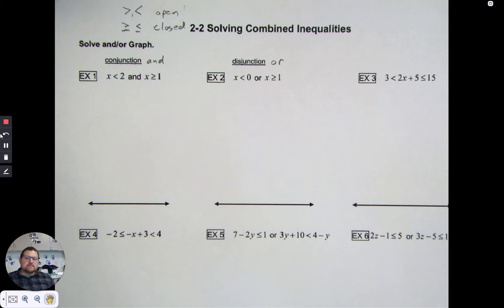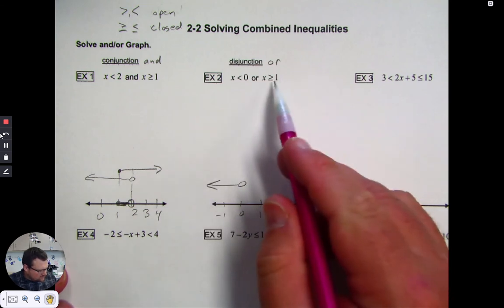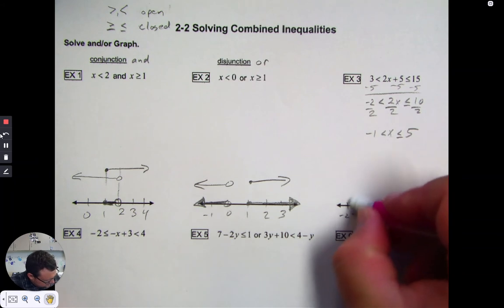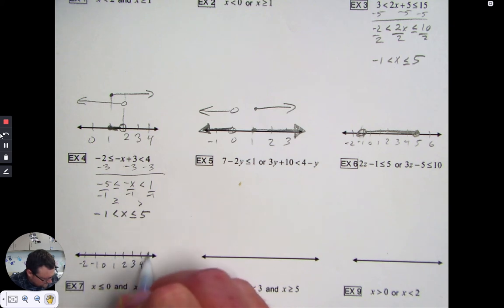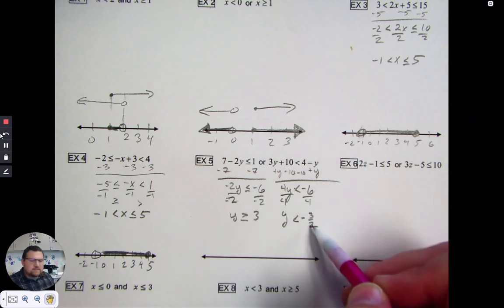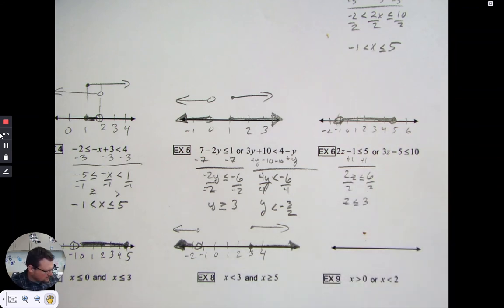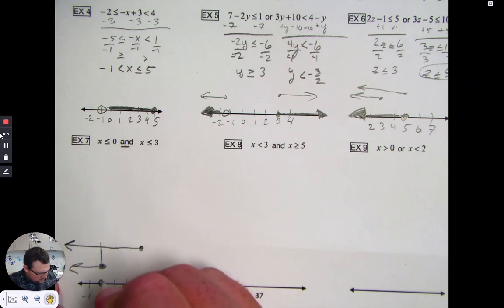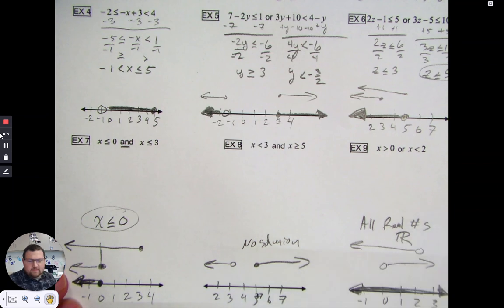2.2 Solving Combined Inequalities